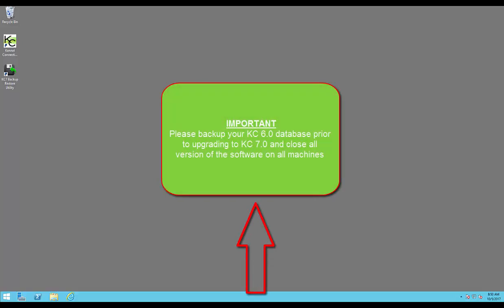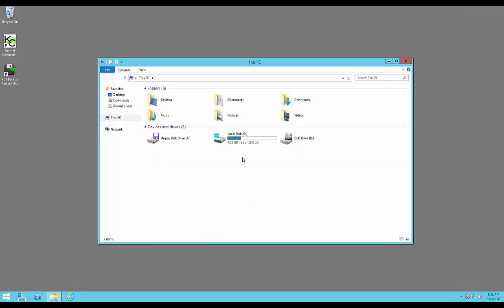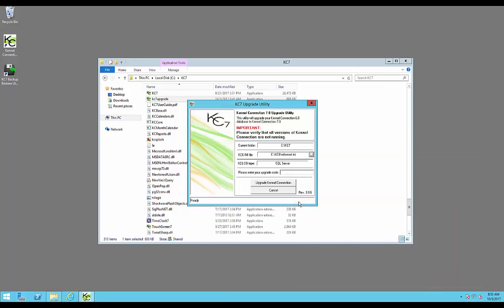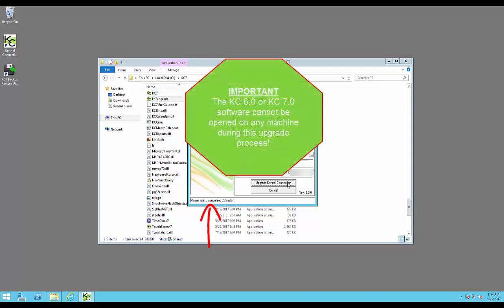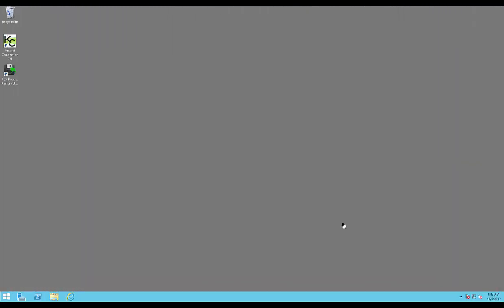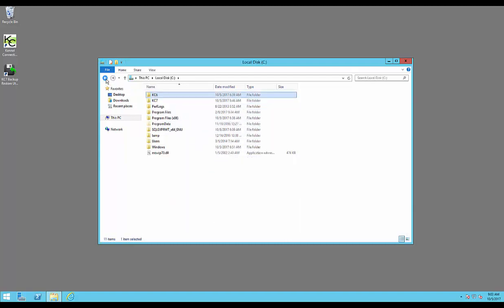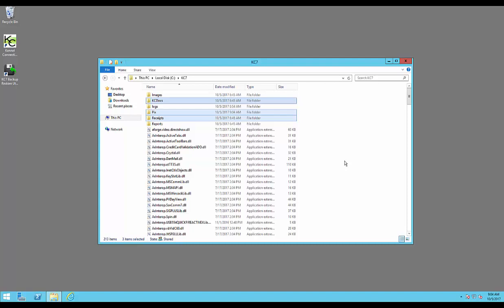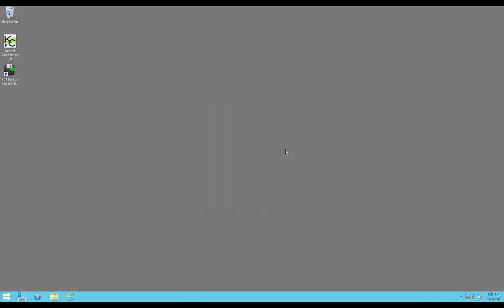Performing an Upgrade from KC6 to KC7